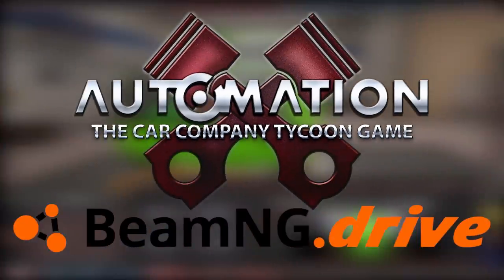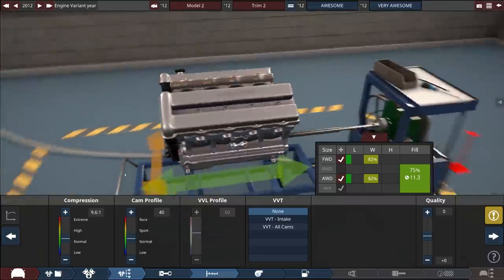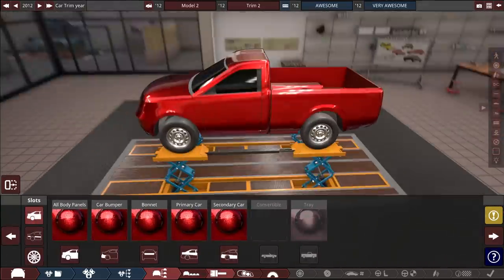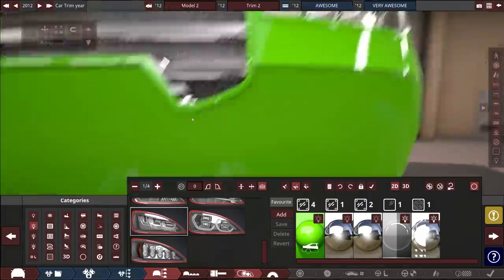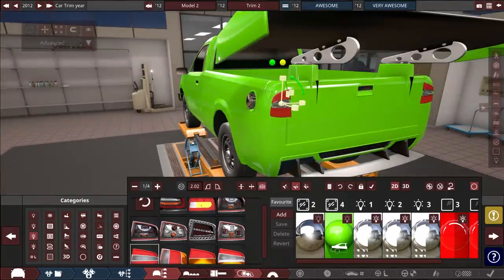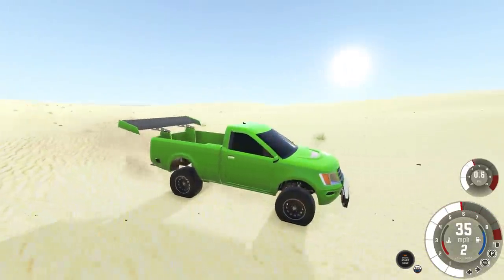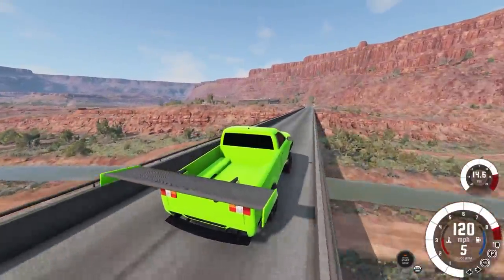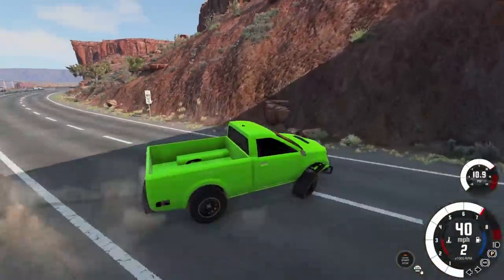I Built the BEST Off-Road Truck for Police Chases in BeamNG Drive!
I Built the BEST Off-Road Truck for Police Chases in BeamNG Drive! (BeamNG Drive Mods) Today in BeamNG Camodo Gaming is back with building in Automation and trying to build a police chase car.